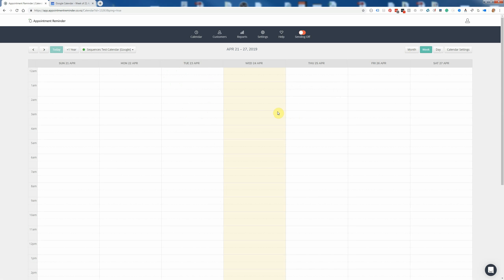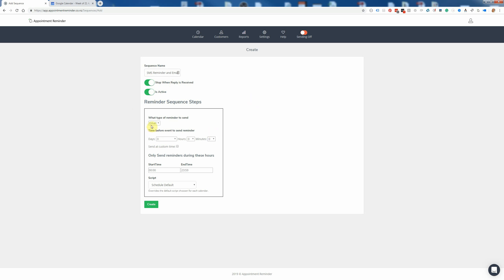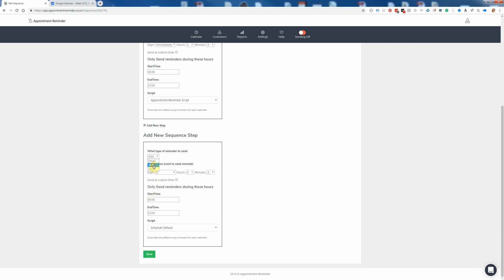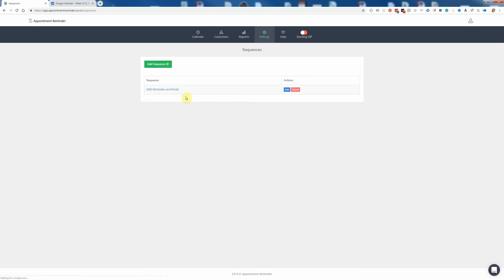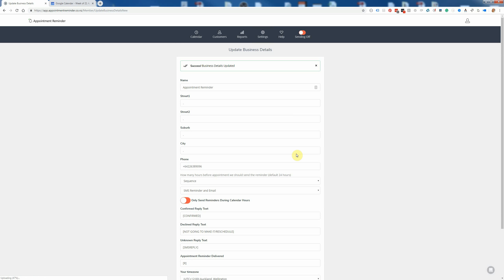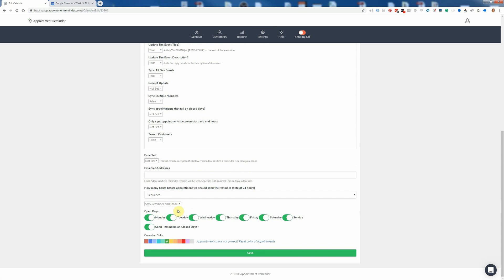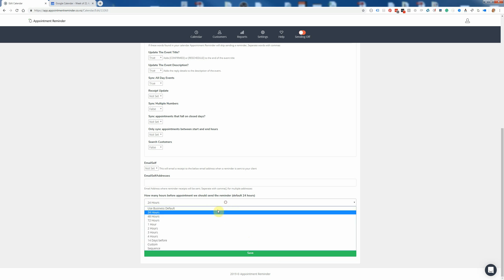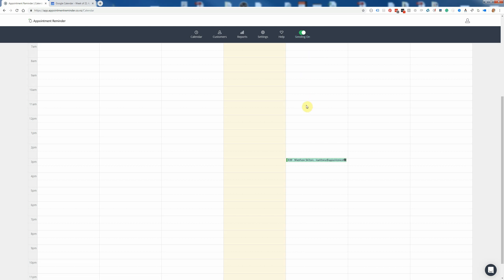Multiple Reminders for Appointment Reminder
Learn how to send multiple reminders for a single Appointment Reminder.